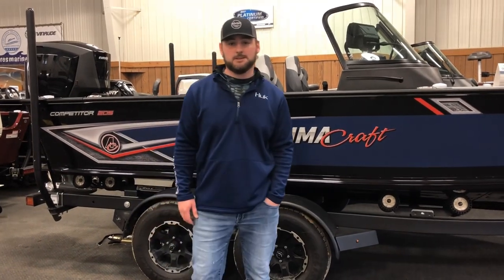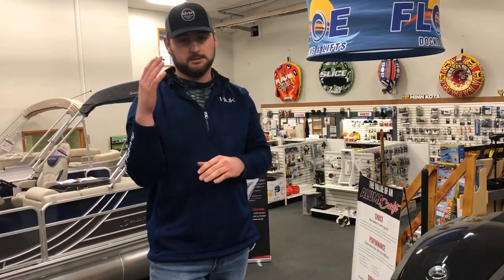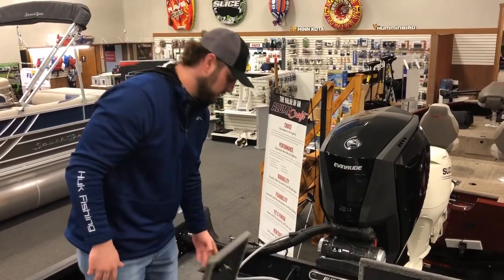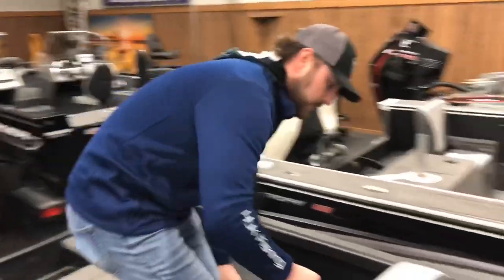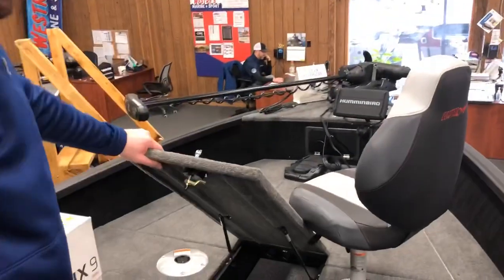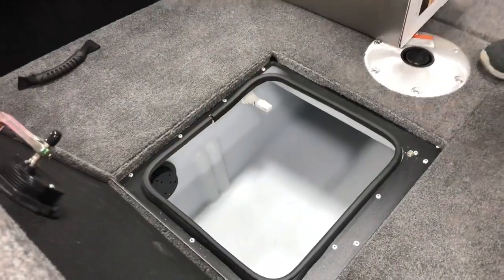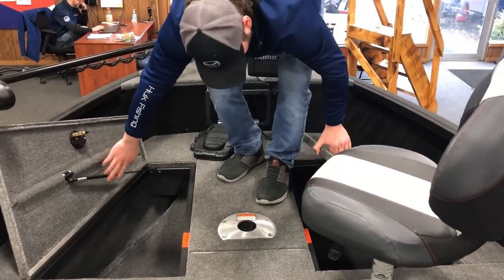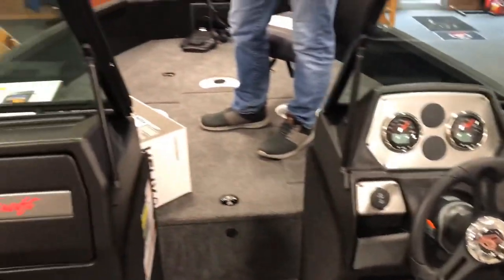Mitch with the Competitor 205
Stop in and check out this 205